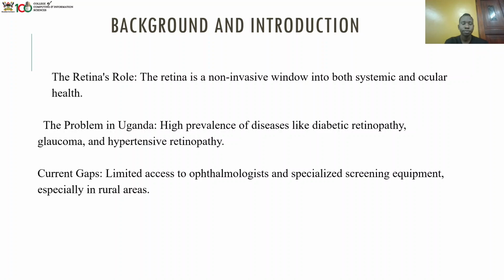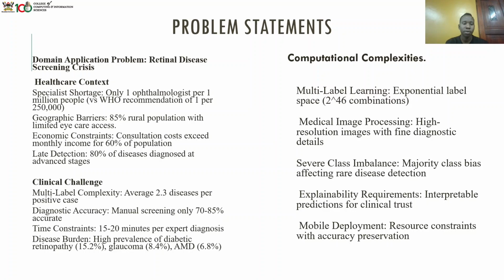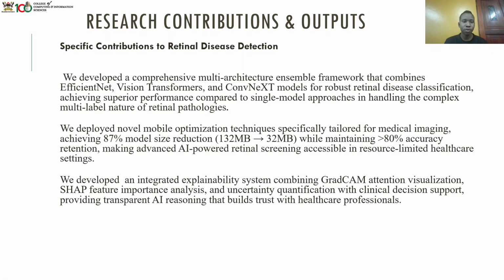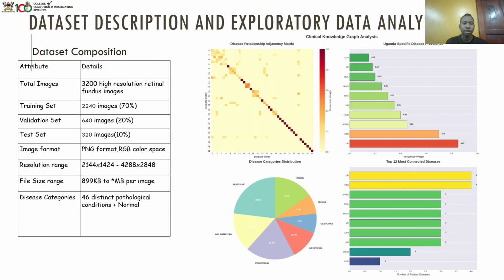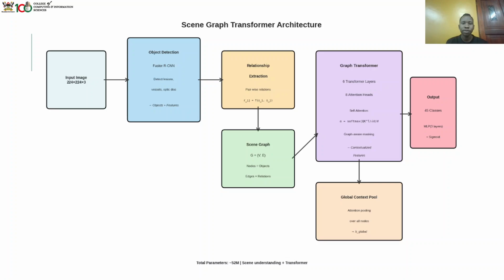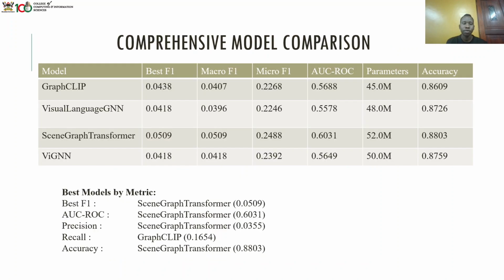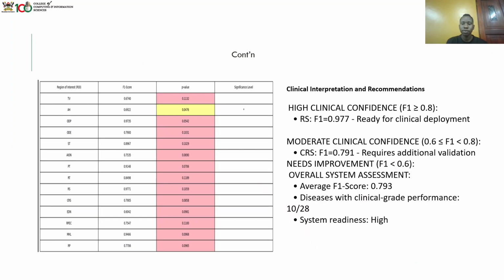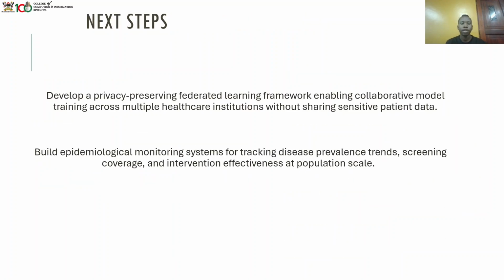MAKMOT KABIRA JOHNSON RETINA AI PART A